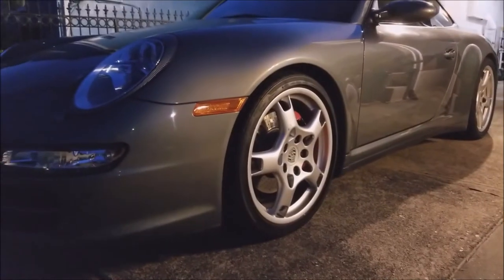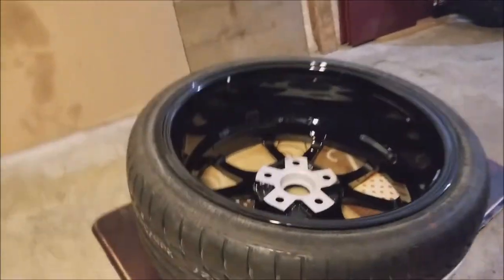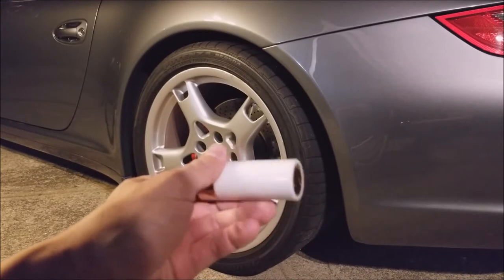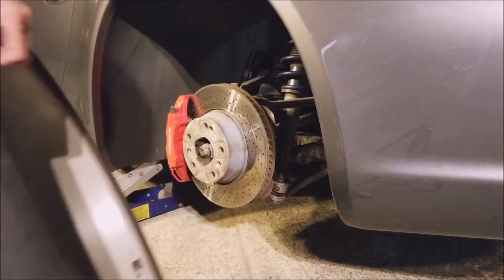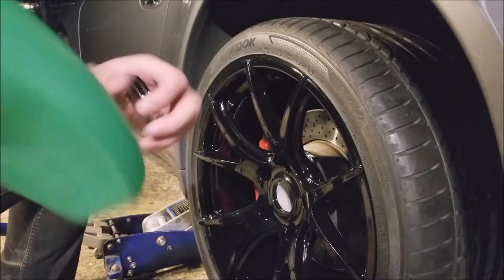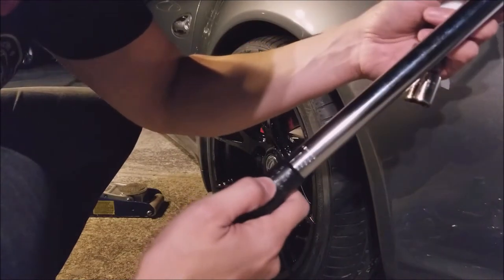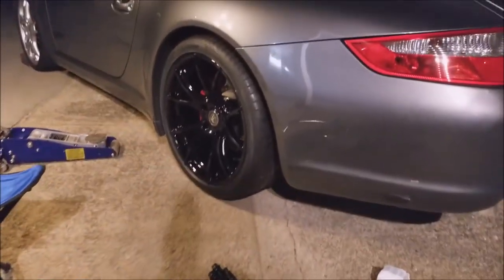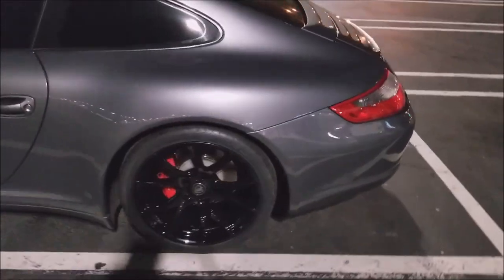Forgestar CF5V Install - 2007 Porsche 911 Carrera 4S (997)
No Scratch Wheel Lug Socket Set: